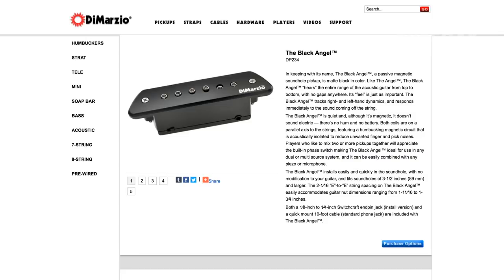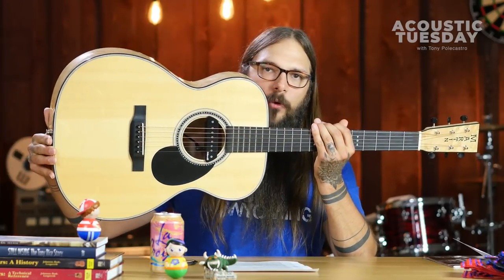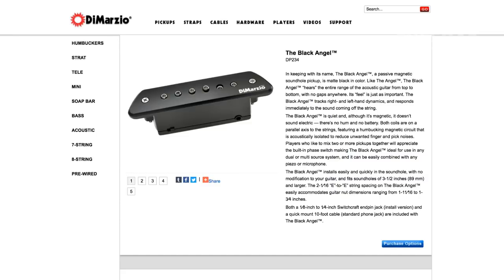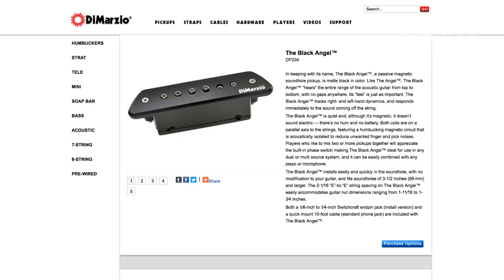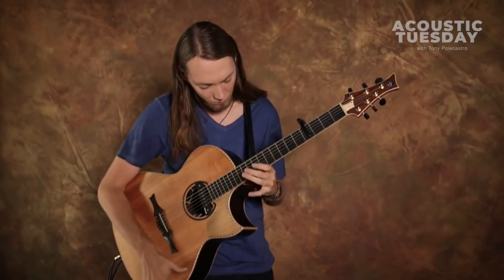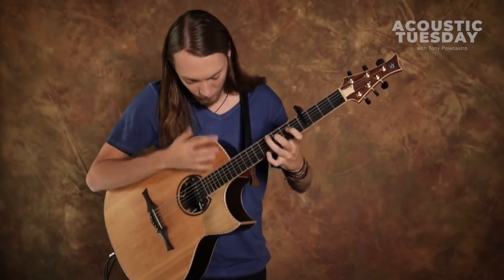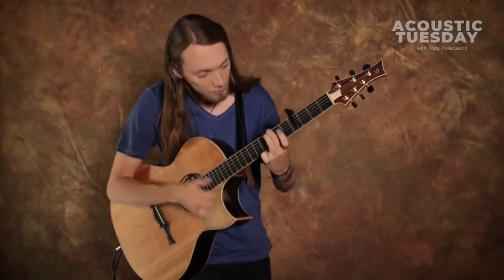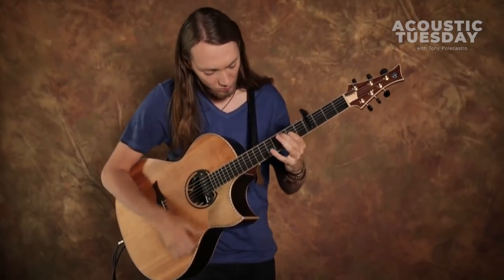Dimarzio Black Angel Pickup Review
Magnetic soundhole pickups for acoustic guitar can really be hit or miss. Some can be inexpensive and sound puny, others can be way expensive and sound only ok, but this one sits right in the middle and needs to be known by guitar geeks en masse.

The Dimarzio Black Angel soundhole pickup is one that is impressive in both the price and sonic quality categories. This pickup was released back in 2015. I have been able to spend a good amount of time with this pickup and I am very much impressed by its performance and flexibility.

This magnetic soundhole pickup has a great balance of brilliance and clarity along with a solid dose of string body. It is super easy to install, as you can put it in temporarily or have it permanently installed, and it happens to fall at a price point that in my opinion is very much a sweet spot. For right around $150-$175 you get a pickup that sounds great by itself and is extremely well prepared to interface with another pickup you may have.

The Dimarzio Black Angel is used by modern fingerstyle guitarists such as Mike Dawes, Luca Stricagnoli, and Antoine Dufour. In fact, most of these artists use the Black Angel as only part of their pickup system, which points at how flexible it is. The Dimarzio pickup has a phase inversion switch built in (a must for multi-source pickup systems), and full capability to be wired into a stereo jack.

If you are looking for a simple pickup to use for your live rig, or you are looking for something to add to your current pickup system, the Dimarzio Black Angel should definitely be in consideration.